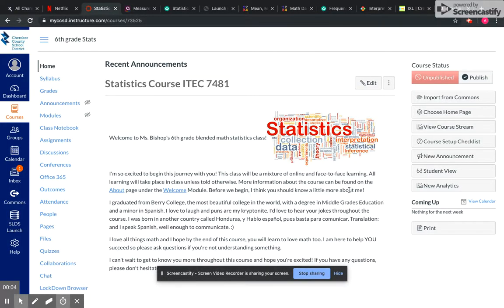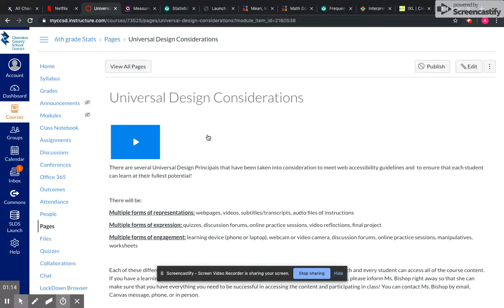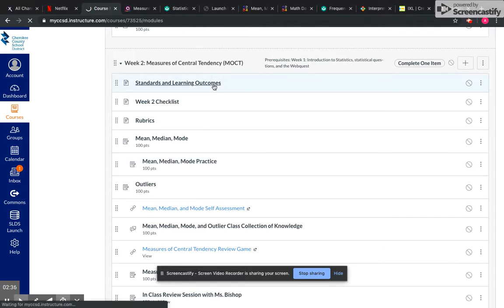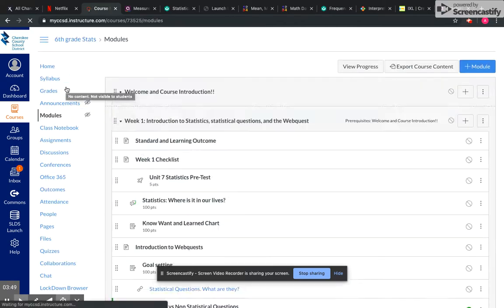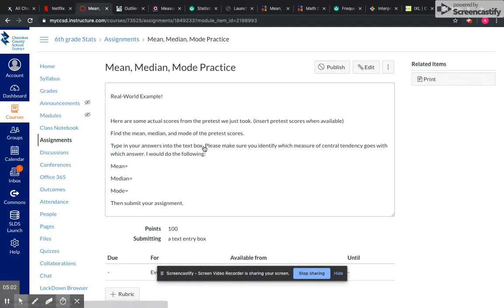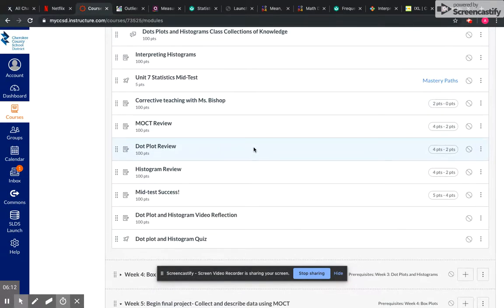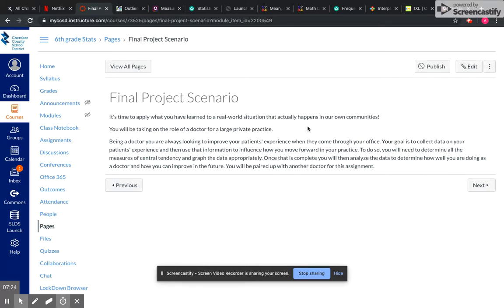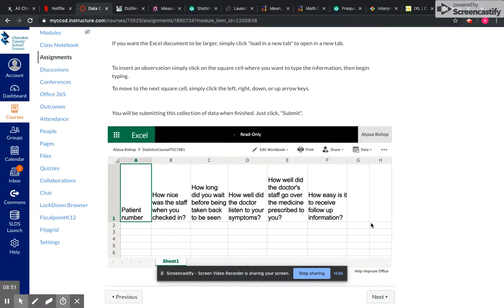ITEC 7481 Online Course LMS